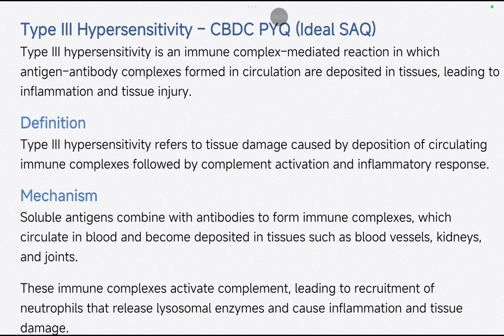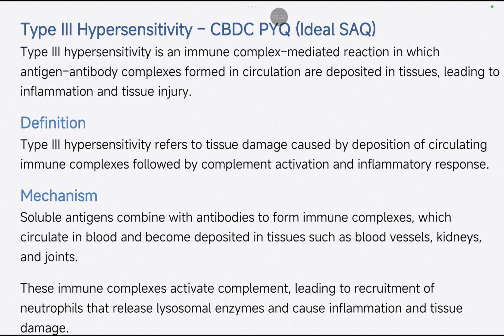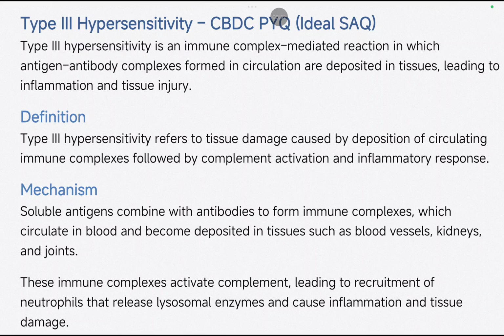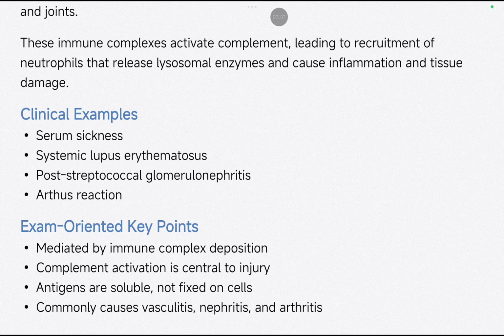Type III Hypersensitivity | Immune Complex Disease | SLE | Pathology FOR MBBS BHMS FMG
In this video, we explain Type III Hypersensitivity in easy Hinglish, strictly as per the CBDC Pathology syllabus.

📌 Covered in this lecture:

Definition of Type III hypersensitivity

Immune complex–mediated tissue injury

Role of complement and neutrophils

Difference from Type II (soluble vs fixed antigen)

High-yield clinical examples (PYQ focused)

🎯 Ideal for:
MBBS | BHMS | FMG | Nursing | Pathology Exams